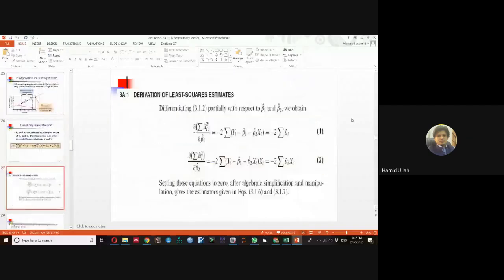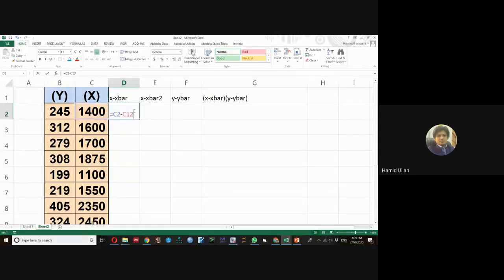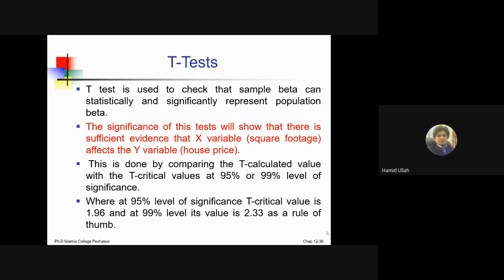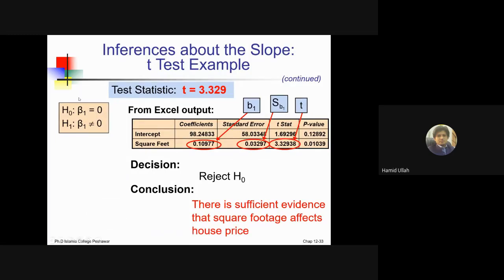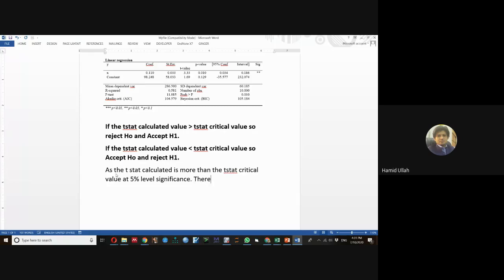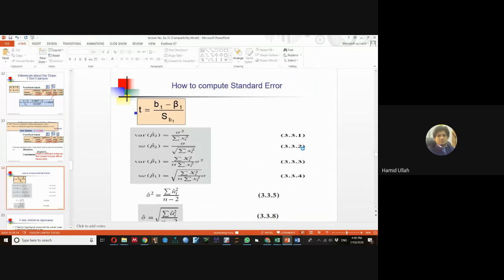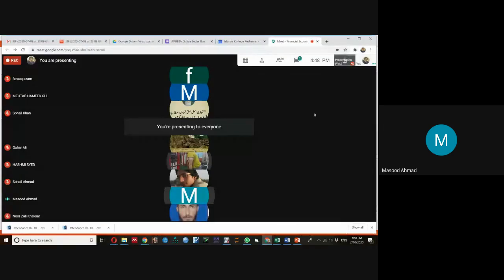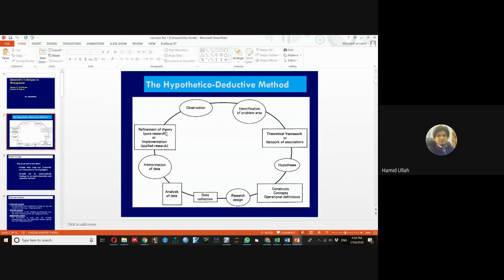Lecture No 1 2 Regression Analysis